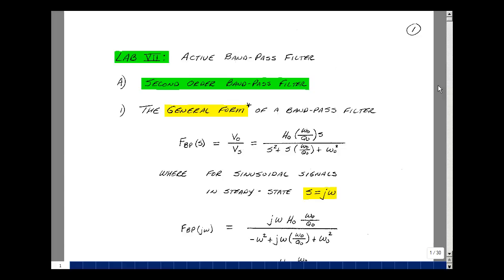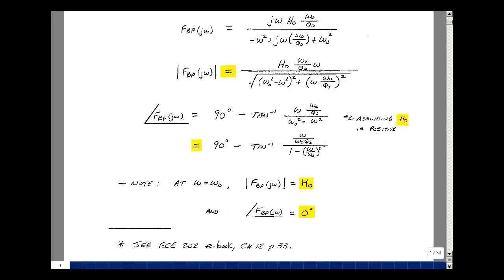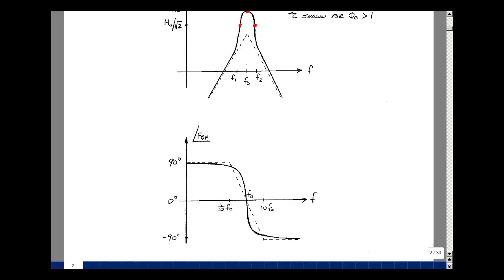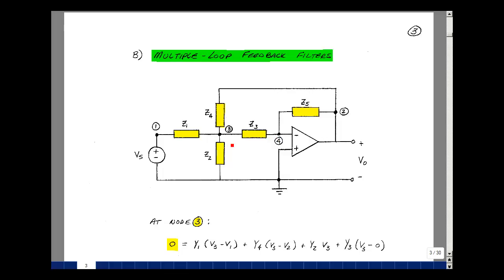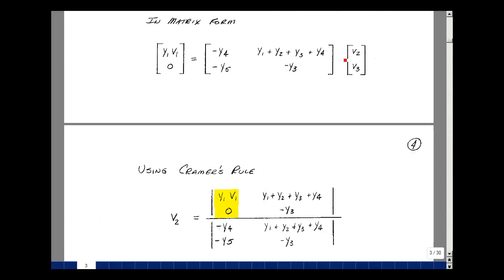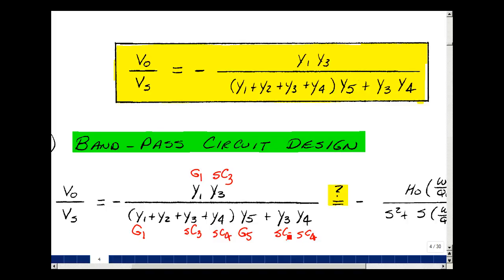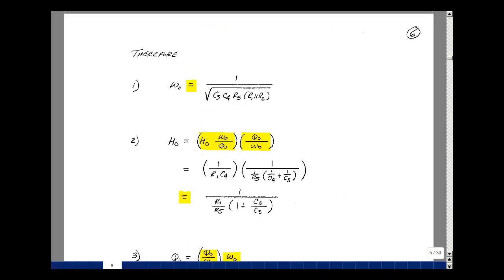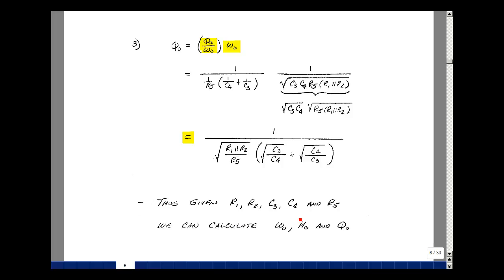Lab VII: Active Band-Pass Filter - Part I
This is Part I of the lecture for Lab VII of ECE 203H by Gregory M. Wierzba. You can obtain a higher resolution copy of the entire lab manual